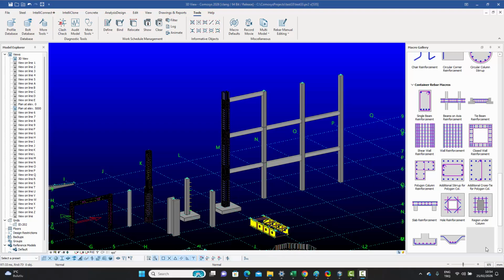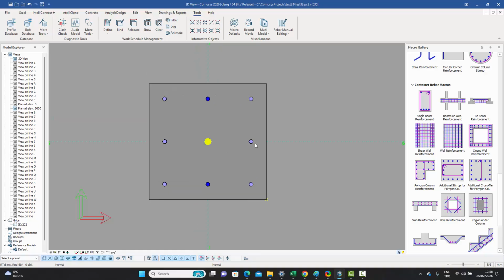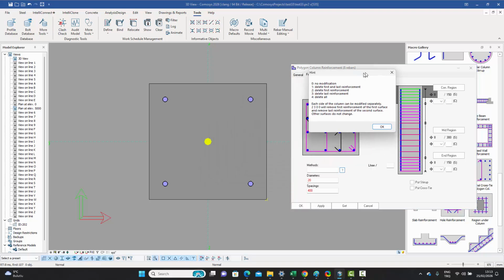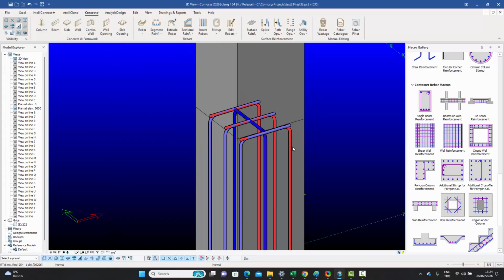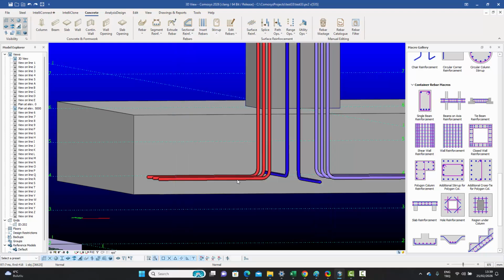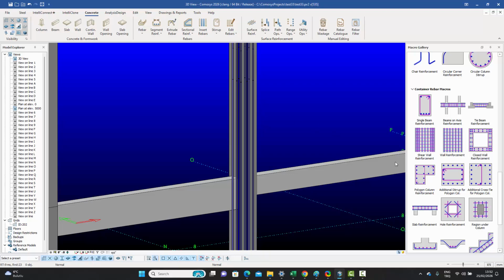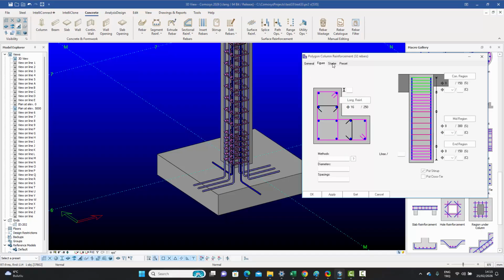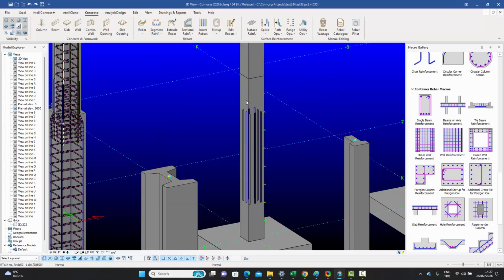Rebar Detailing - Part 1 - Polygon Column Reinforcement Macro